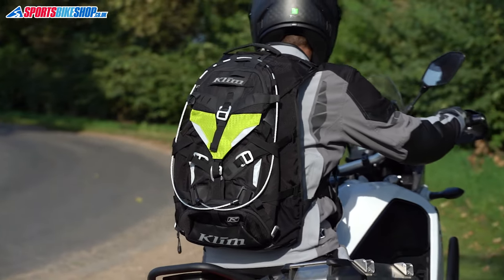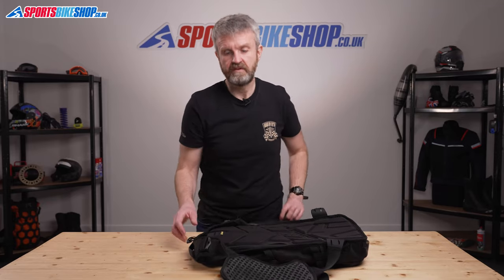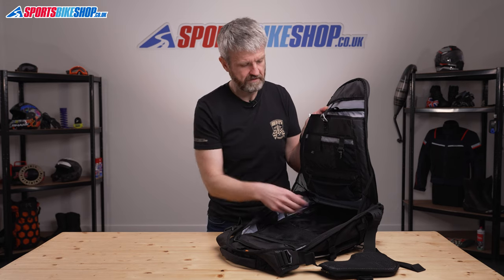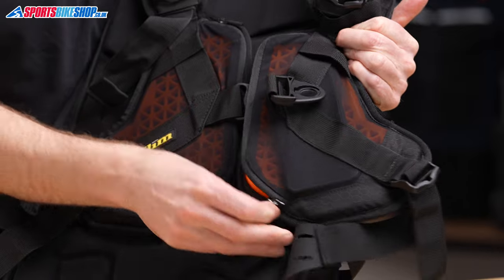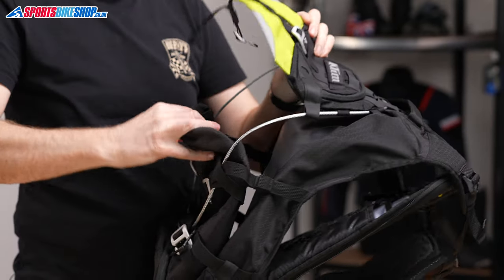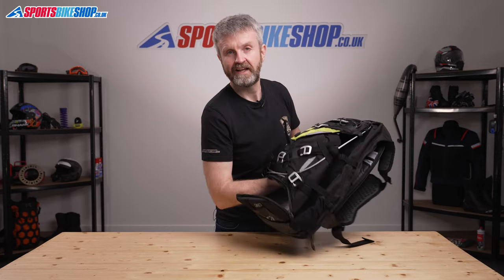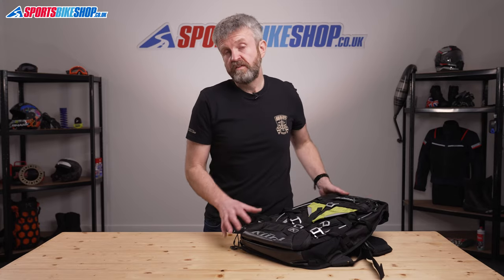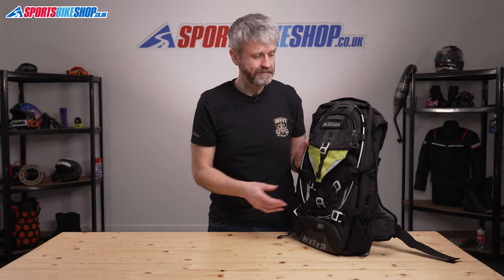Klim Tek Pak motorcycle rucksack review - Sportsbikeshop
What’s missing from a rucksack that costs £200? There’s one fundamental Klim have missed out, and one luxury. Find out about everything it does, and the couple of things it doesn’t, by watching our review video...